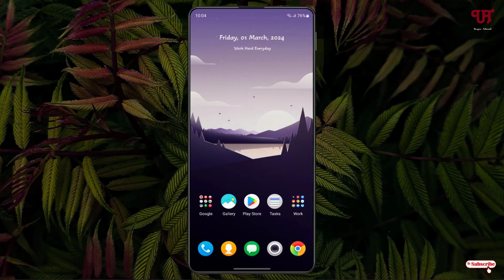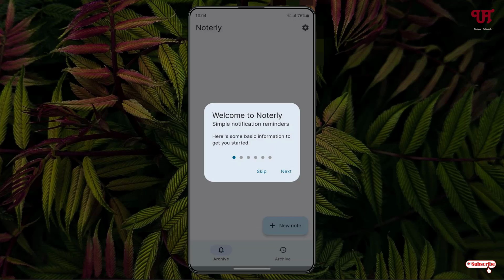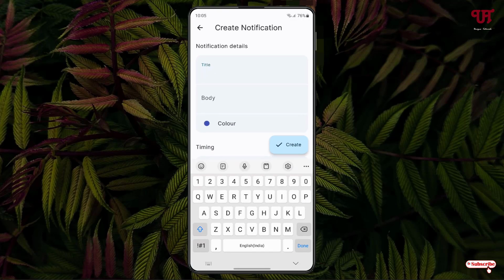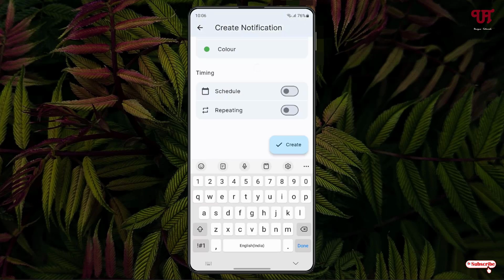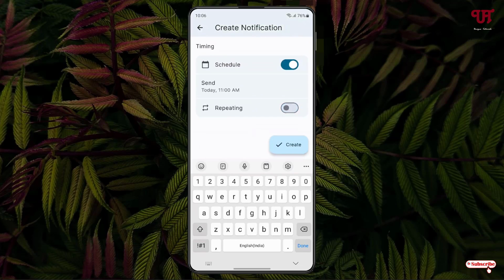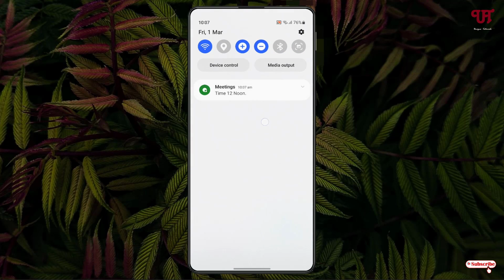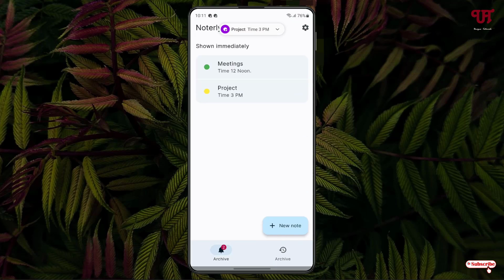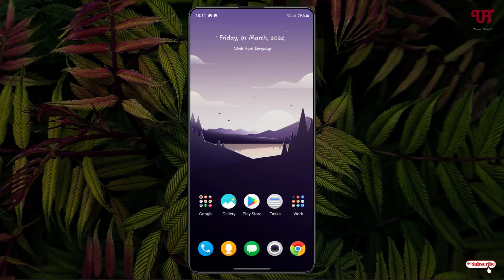How to add Multiple Reminder Notes in Notification Panel of Android Smartphones or Tablets ?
This video tutorial is all about How to add Multiple Reminder Notes in Notification Panel of Android Smartphones or Tablets.